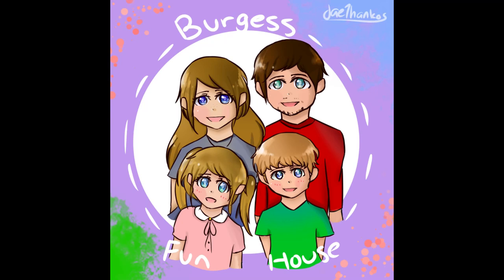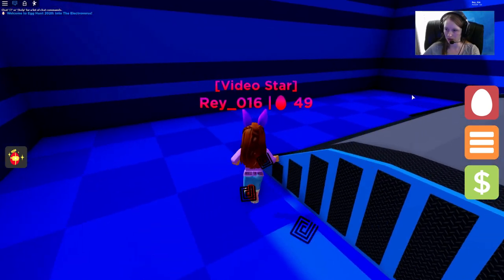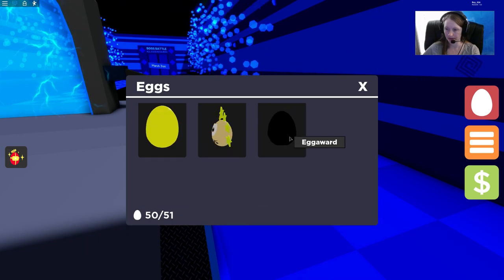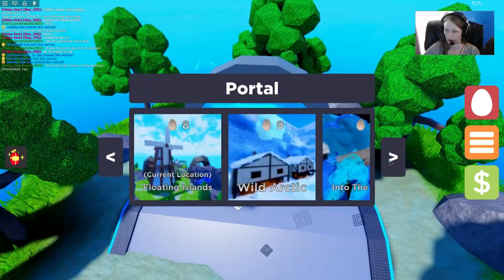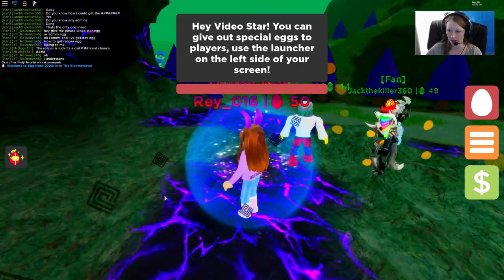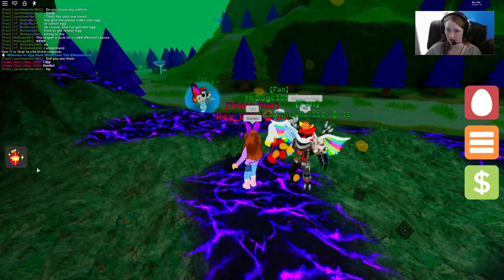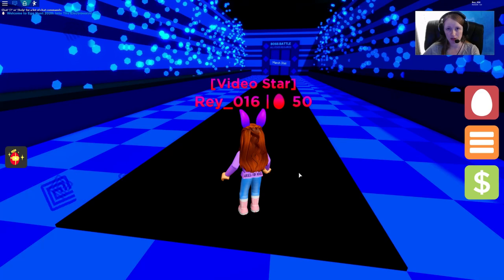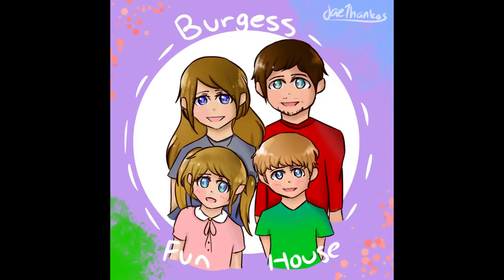Bonus Egg, Admin Egg, Dev Egg, & Video Star Egg-Unofficial Egg Hunt Into the Electroverse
This is a quick video to show you how to get the Bonus Egg, Admin Egg, Dev Egg, and Video Star Egg.